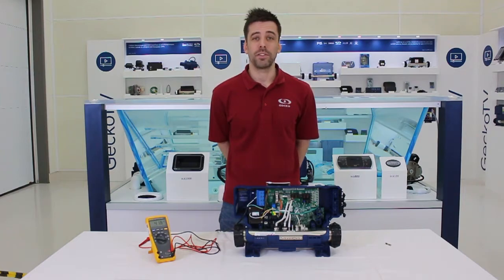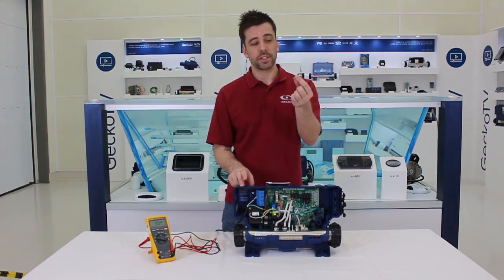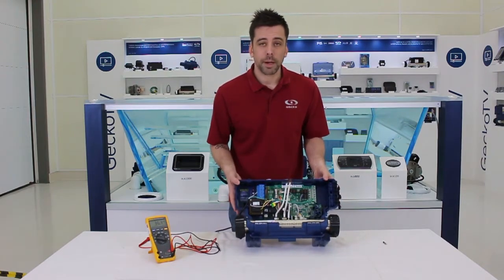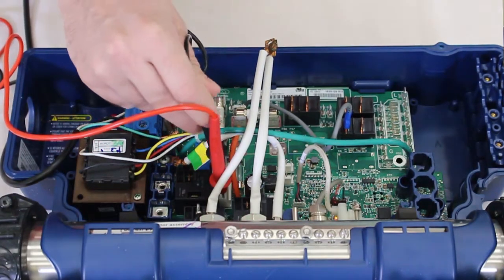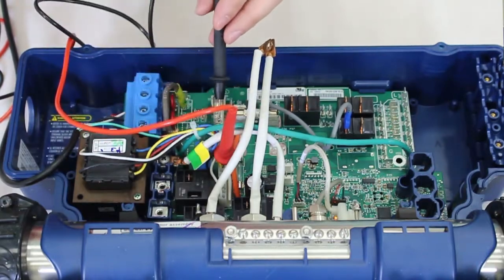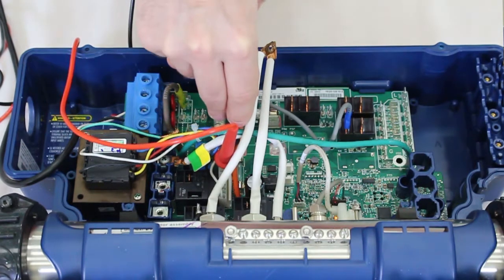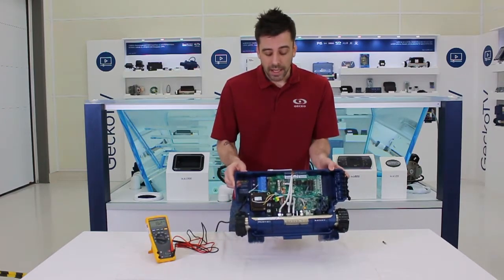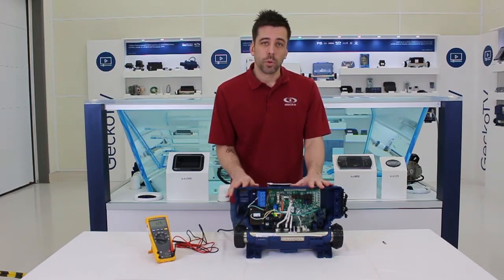X SERIES and Y SERIES : Transformer test on a spa control system